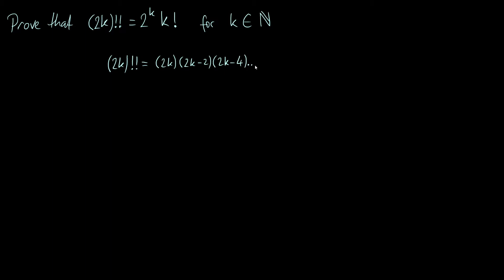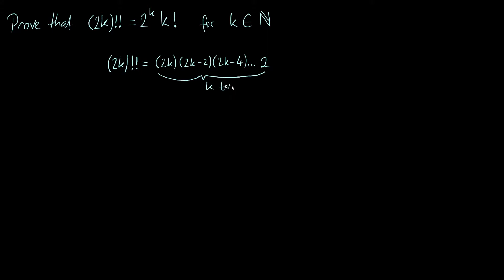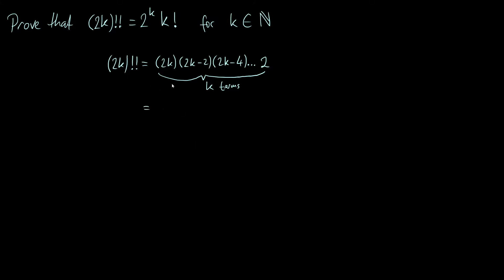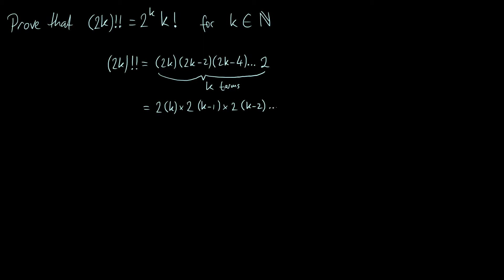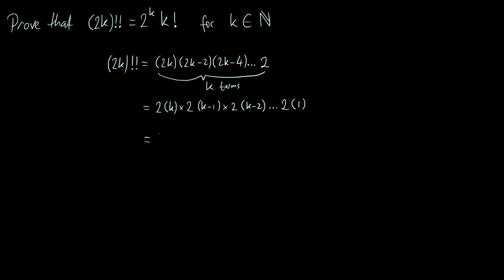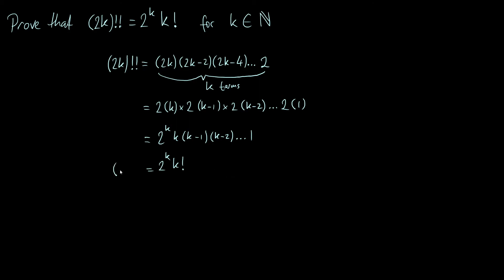Double factorial of an even number: a useful identity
A quick derivation of an identity relating the double factorial of an even number to the factorial of half of that number. I'll be making use of this result in my next video.